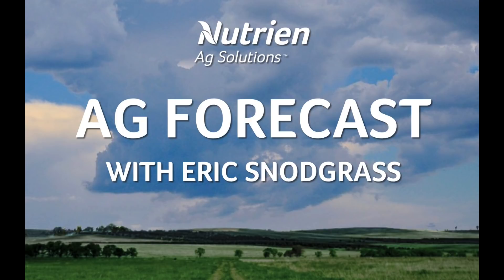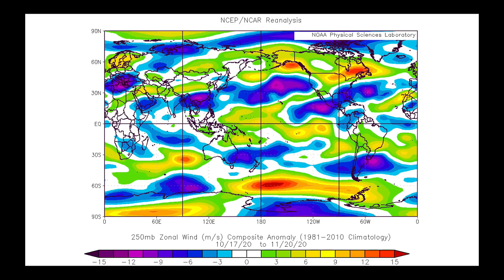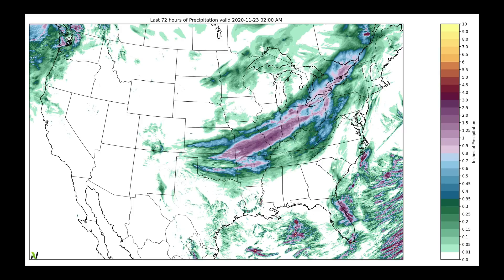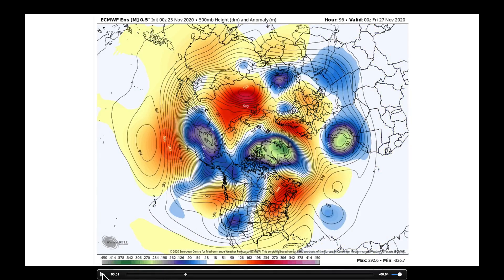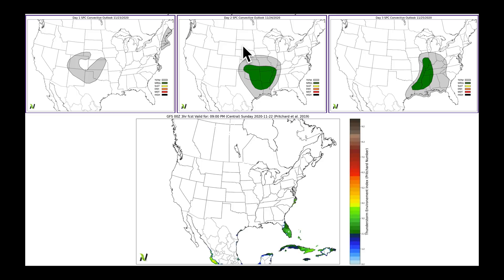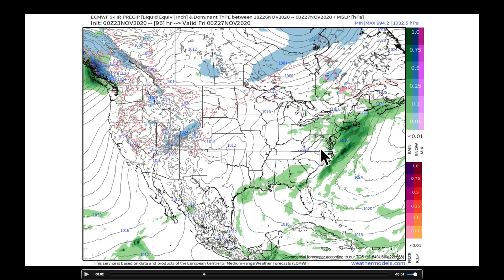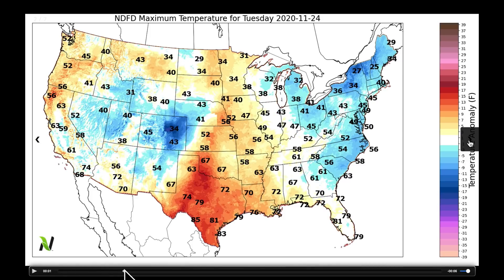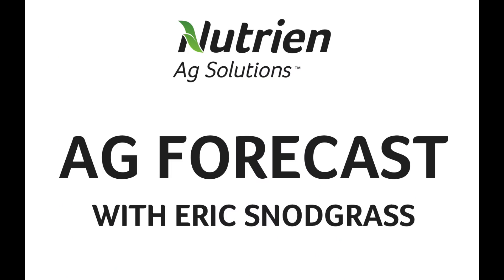Nutrien Ag Solutions Ag Forecast - Nov 23, 2020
Video Highlights:
Aurora Borealis
European Drought
Missing Subtropical Jet Stream
Model Performance Metrics
Strong Polar Vortex - Disconnected Cold
2 Central US Winter Systems This Week
15-Day Temperature Pattern
Brazil Drought Update